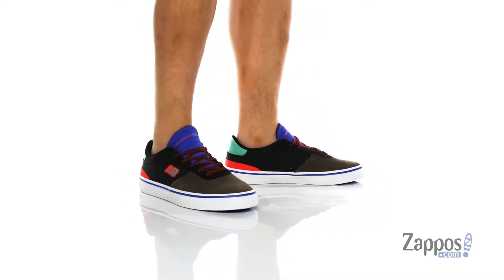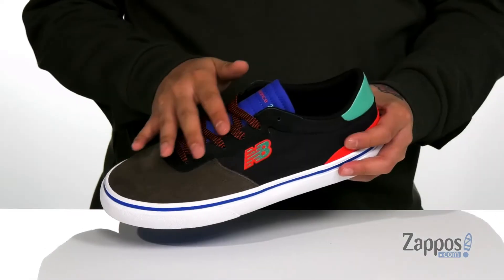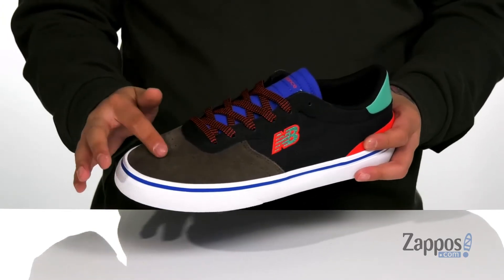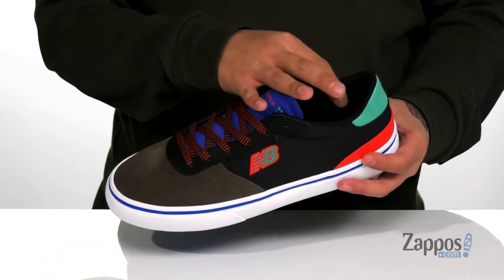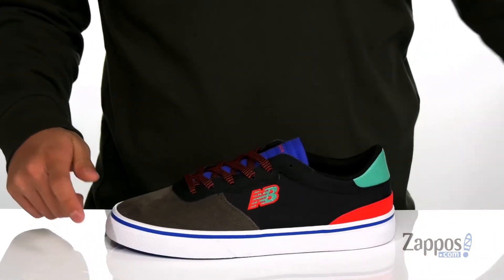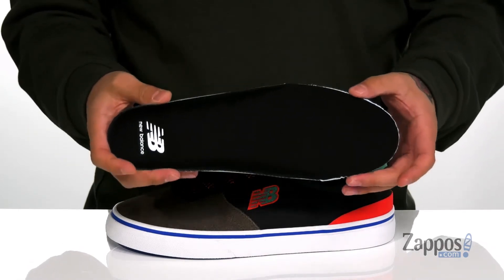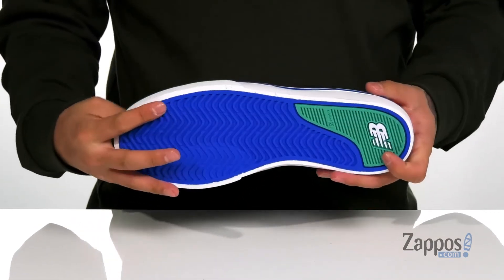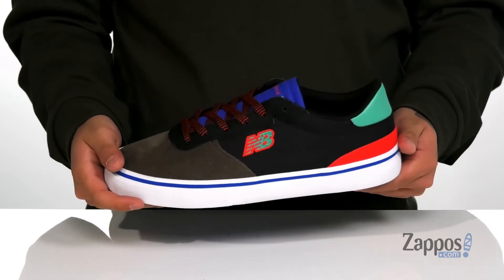New Balance Numeric All Coasts 232 SKU: 9340880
Built for the everyday with a nod to skateboard aesthetics, the New Balance&reg; All Coasts 232 shoes seamlessly merge a timeless silhouette with laid-back style.
Low-top sneakers with uppers of suede and canvas.
Lace-up closure.
Compression-molded EVA footbed for cushioned comfort.
Vulcanized design with rubber outsole for grippy, flexible wear.
Imported.